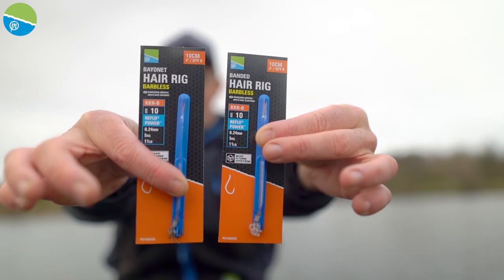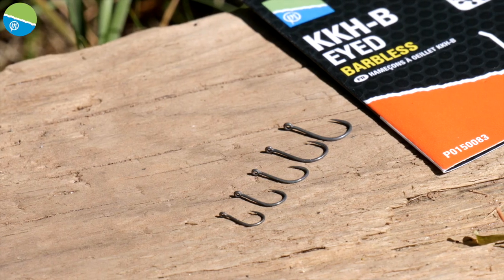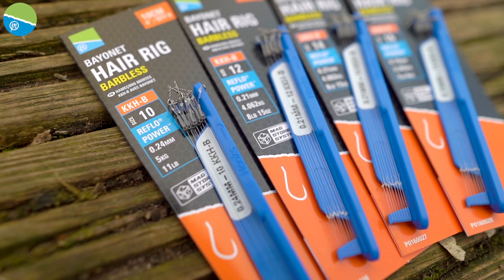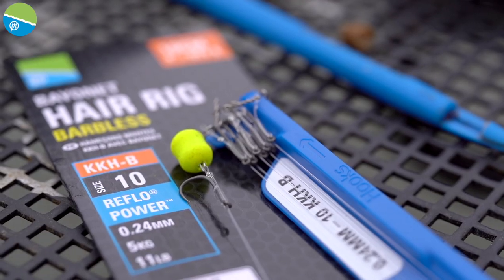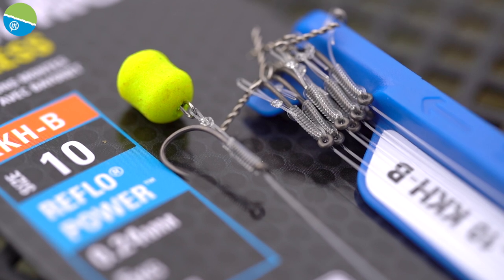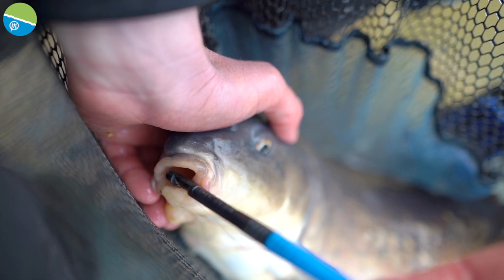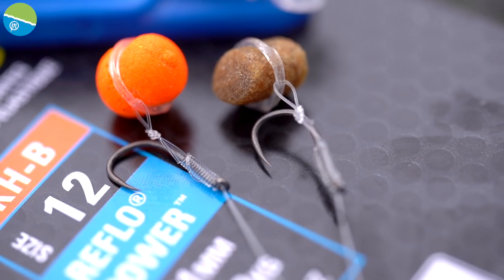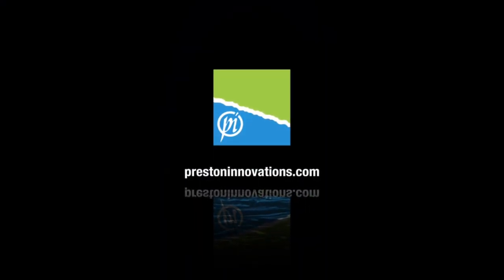SUPER-STRENGTH HOOKLENGTHS! | KKH-B Mag Store Hooklengths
The new KKH-B Mag Store hooklengths are the ultimate choice for anglers targeting BIG fish on the Method feeder!